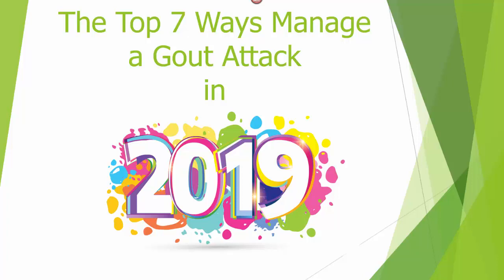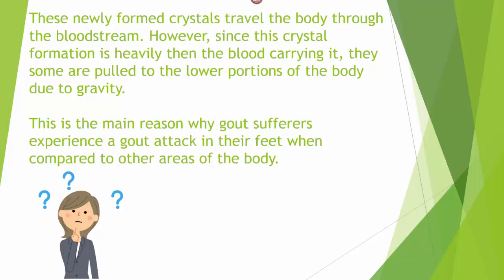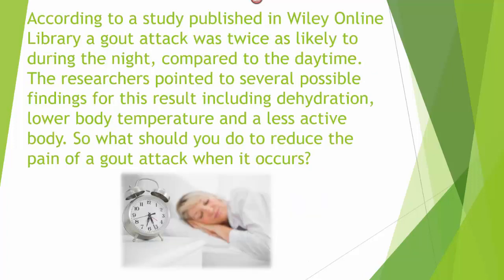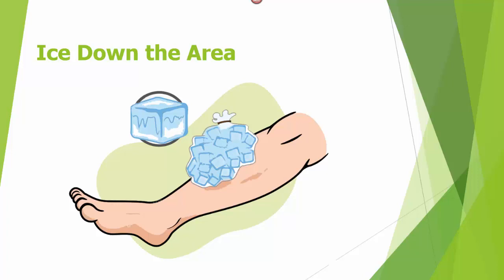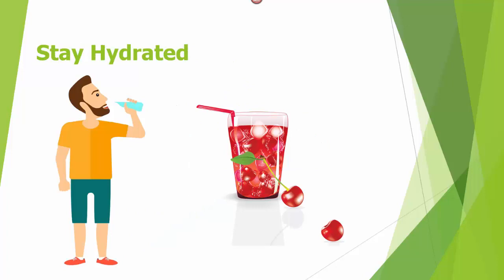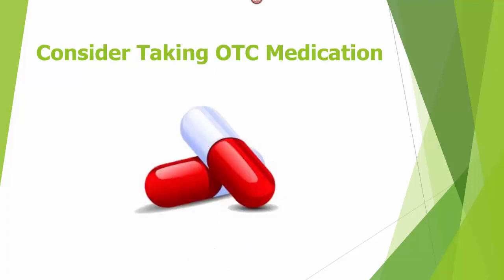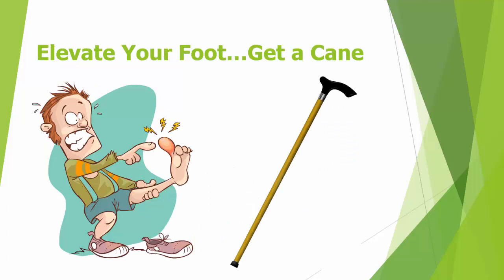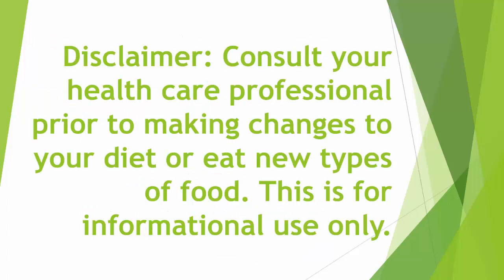Top 7 Ways to Manage a Gout Attack - How to Manage a Gout Attack - Cherry Juice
Learn the top 7 ways to manage a gout attack as it occurs. Simple and proven ways to stop a gout attack fast.

Download a copy of the Stop Gout Pain Cookbook

How to manage gout attack - How to manage gout attack and perfect ways to relief gout attack.

How to treat gout attack? Here's how to treat gout at home and prevent another flare-up from happening.

This video helps you to that how to manage your gout attack naturally in 10 minutes and also tells you that how to deal with gout attack naturally.

How to get rid of gout pain fast

- How To Reduce Uric Acid Levels
- 7 Home Remedies: This video Discusses Idea… Health, Wellness, - -  Home Remedies, Nutrition, Fitness
- Top Home Remedies to Reduce Uric Acid Level
- YouTube How to Get Rid of Gout Pain

Fast Naturally: Raw Apple Cider Vinegar, cherry juice gout, tart cherry juice

how to manage gout attack, how to treat gout attack, how to treat gout at home, how to deal with gout attack, how to get rid of gout, How to Reduce Uric Acid Levels, Remedies to Reduce Uric Acid Level, how to cure gout, how to get rid of gout pain, how to prevent gout attacks naturally, how to prevent gout without medication